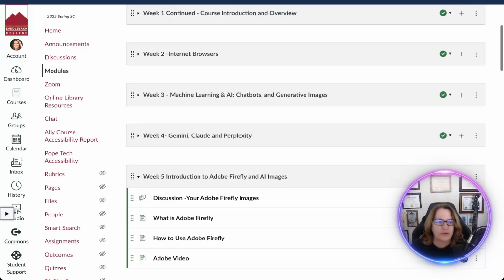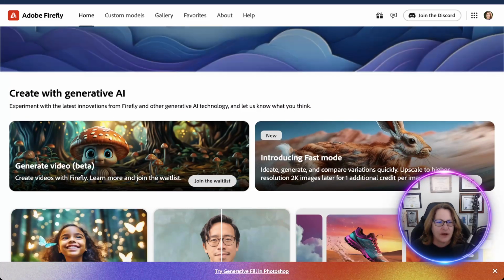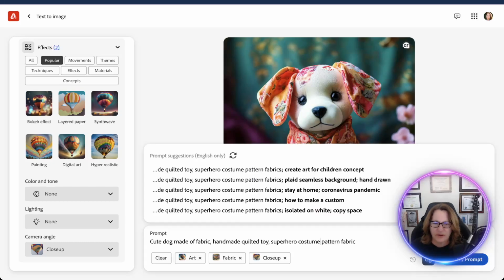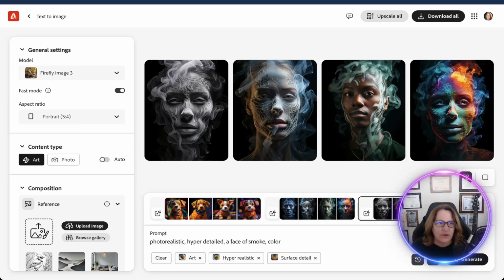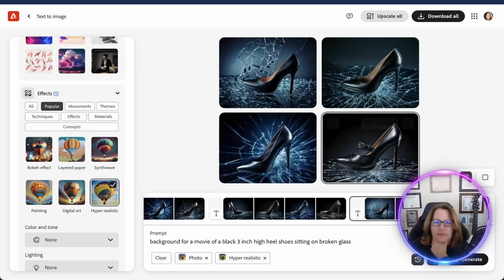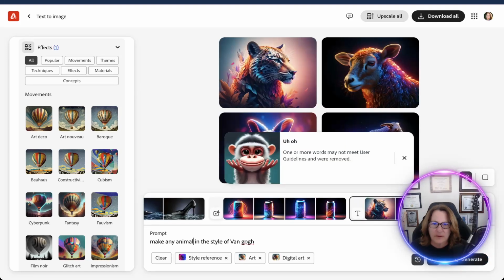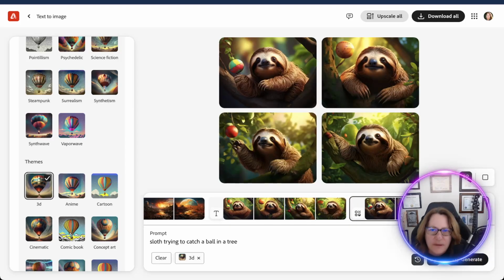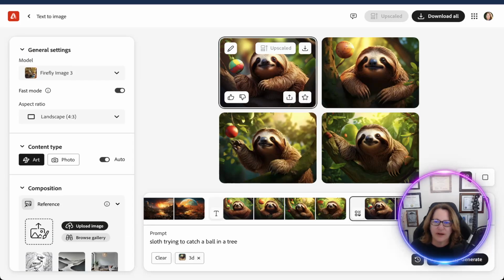SCC - How to use Adobe Firefly